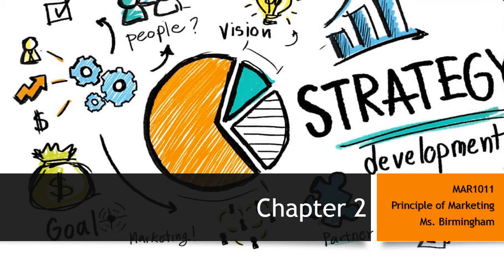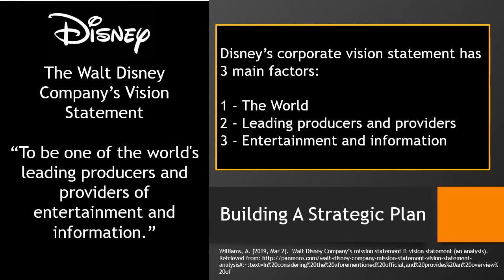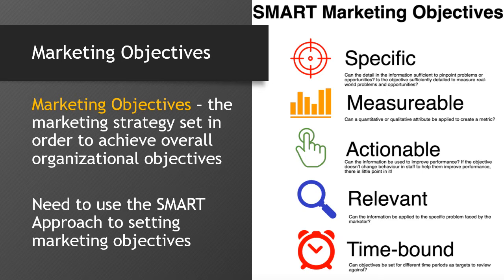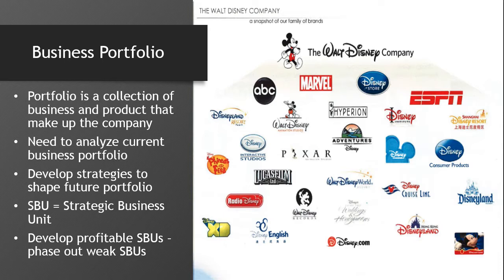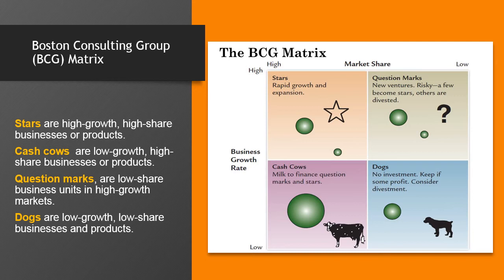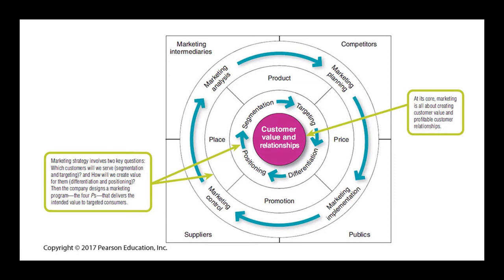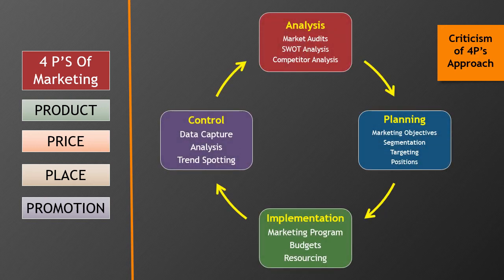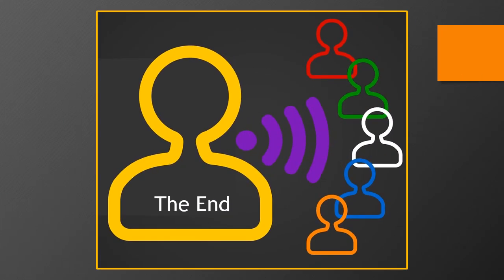MAR101 - CH2 - Marketing Strategy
This lecture covers marketing strategy, vision and mission statement, setting objectives, BCG and SWOT analysis, product/market expansion grid, and STP model.

This is a lecture that my college students listen too, but I publish for all students who are studying marketing. I am not a professional video production person or actor, just a really good instructor.   So, no fancy graphic or dancing animated characters and yes, I am sure I messed up a few words.  But if you are in an on-line class that expect you to just read a textbook, this will help.  Check out the entire course of lectures.

Please ignore Lecture Codes - those are only for my current students to provide they did listen to the lecture.